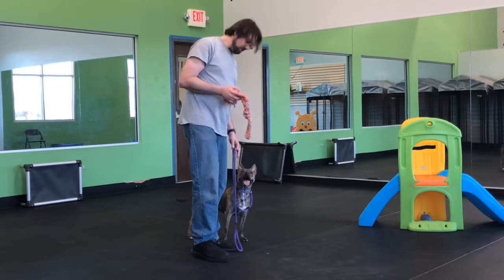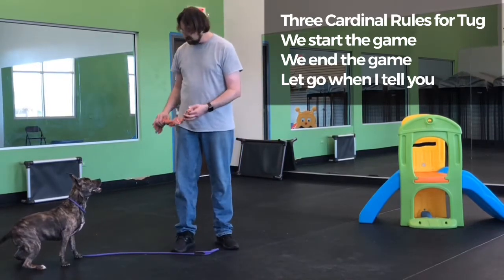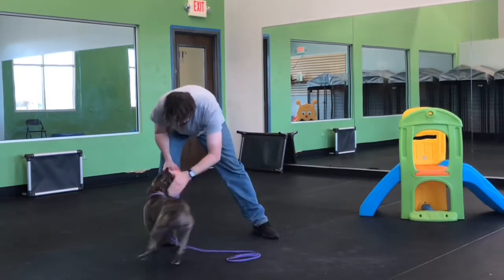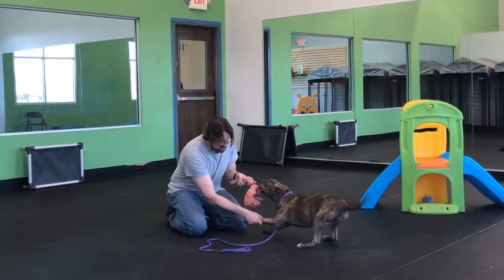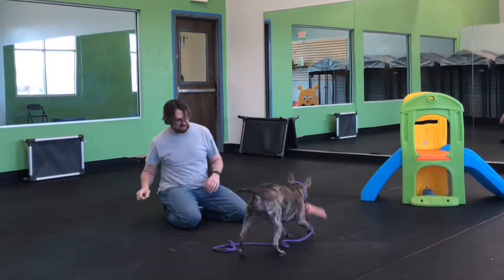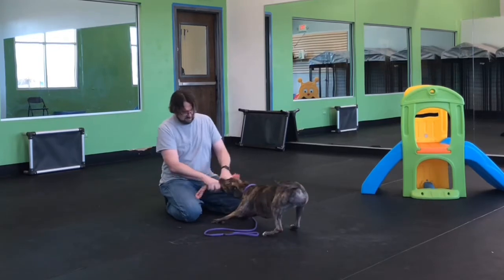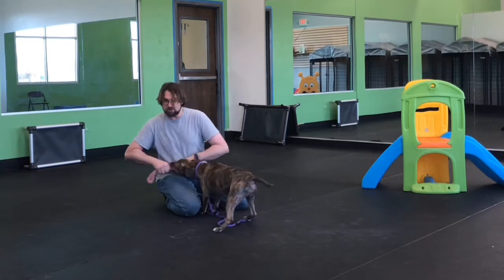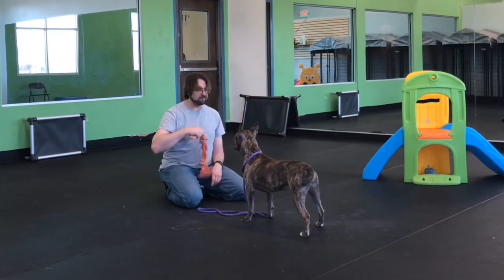A quick guide to playing tug with your dog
A very brief overview